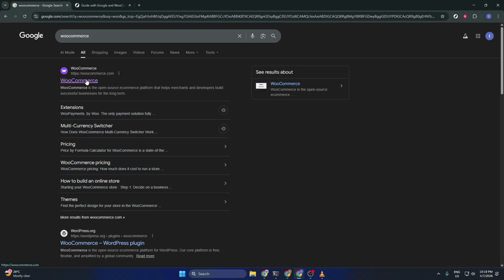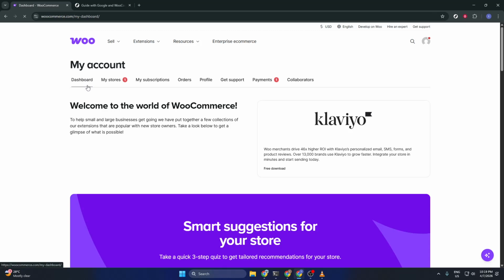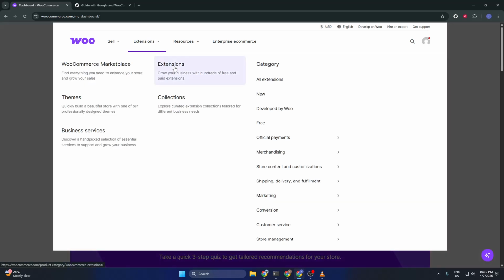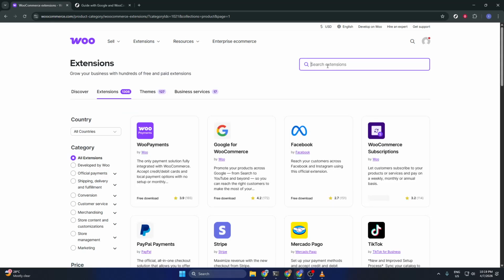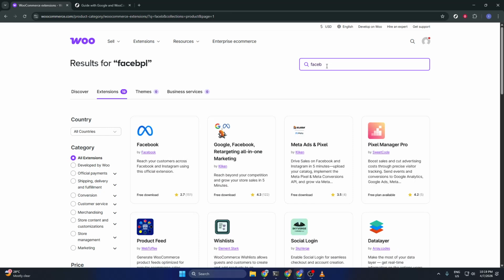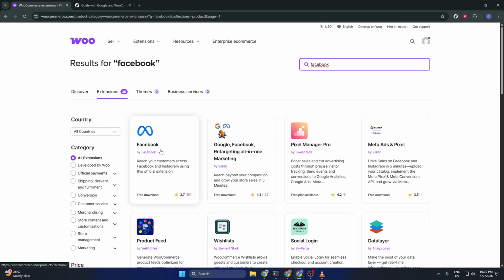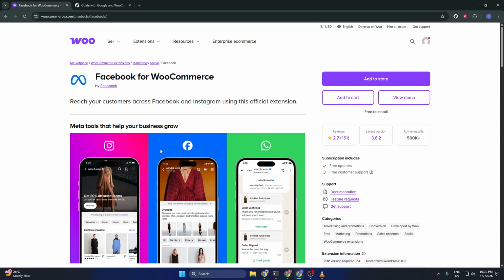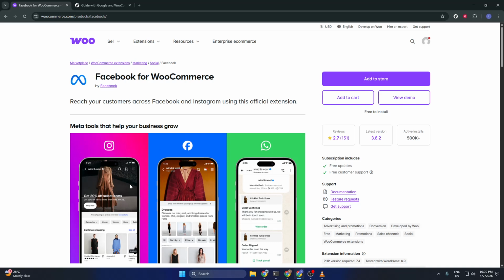How to Connect Woocommerce Products to Facebook Shop step by step 2026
Want to showcase your WooCommerce products directly on Facebook and reach more customers? In this 2026 step-by-step tutorial, you’ll learn how to connect your WooCommerce store to Facebook Shop and start selling on social media.

This guide walks you through setting up your business account in Meta Platforms, connecting your catalog, and integrating it with WooCommerce using the official Facebook plugin. You’ll learn how to sync products automatically, manage your shop, run ads, and track performance—all from one place.